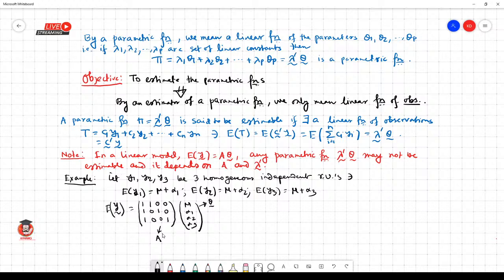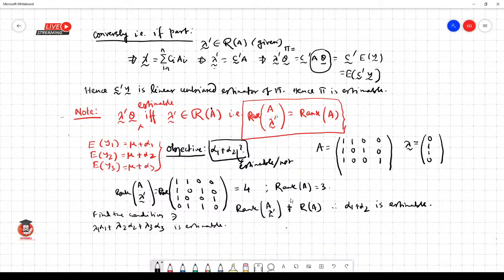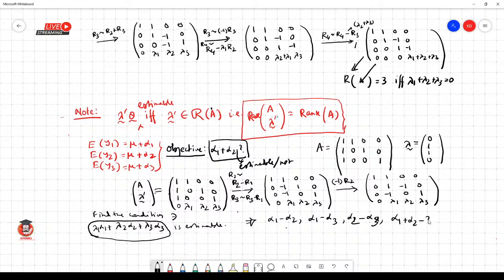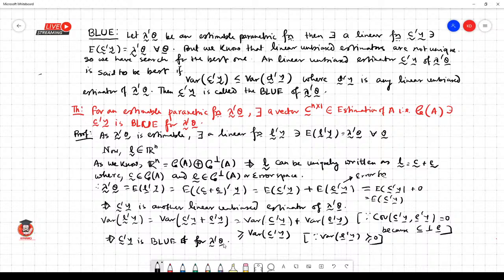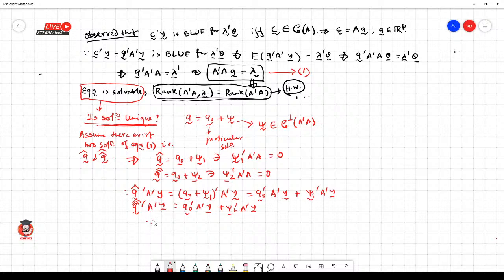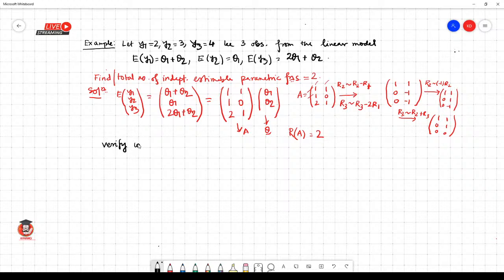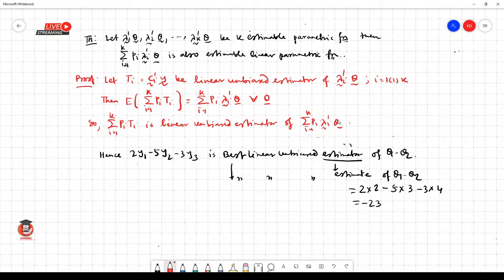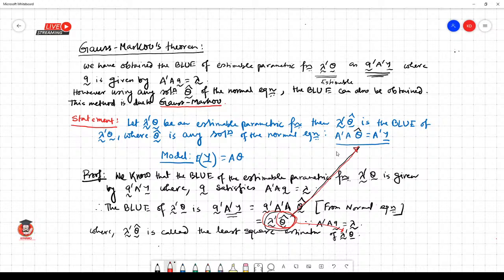Linear model ( Day 2 )